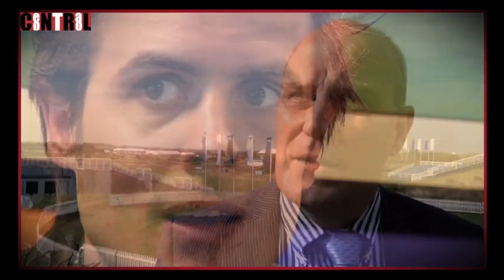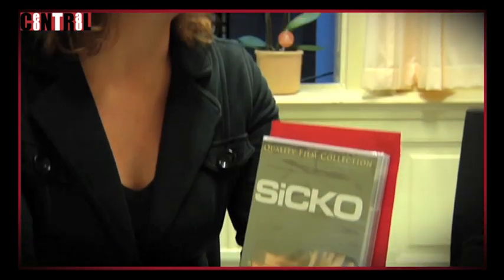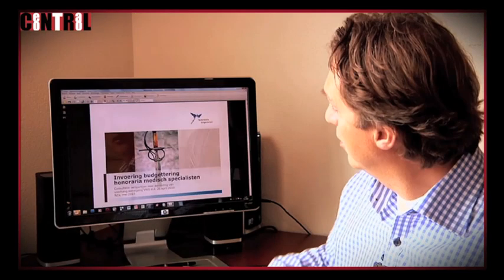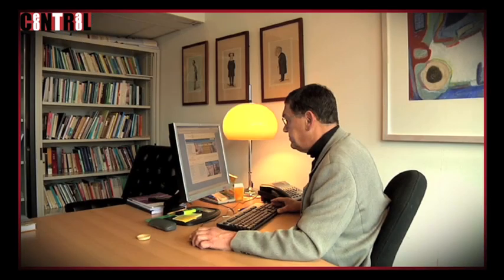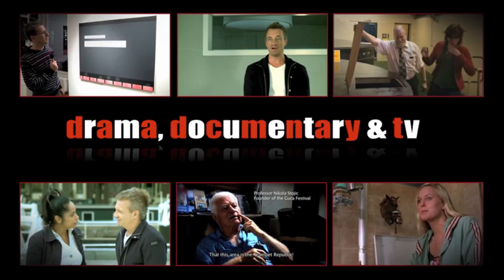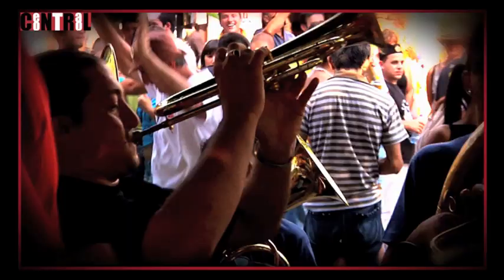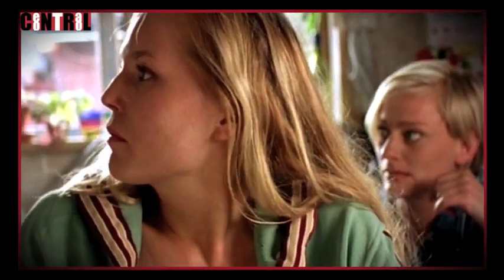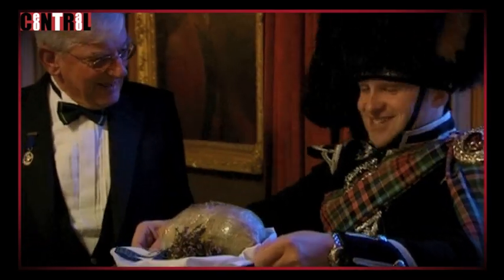Central Control Showreel 2011